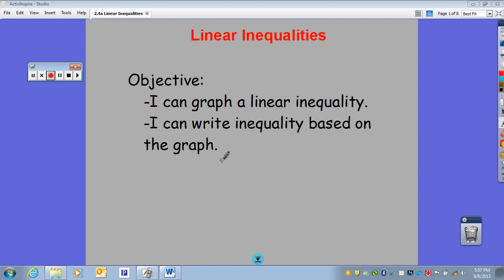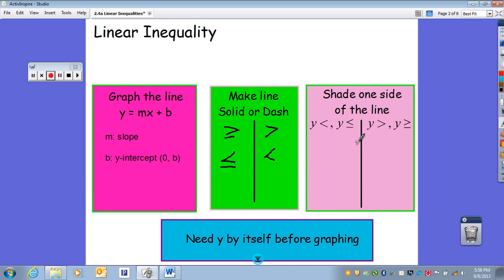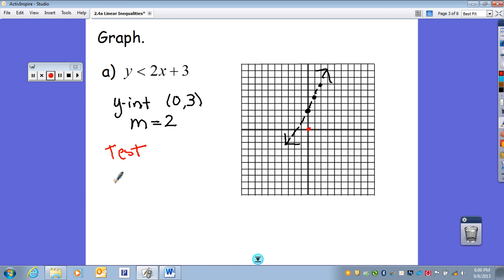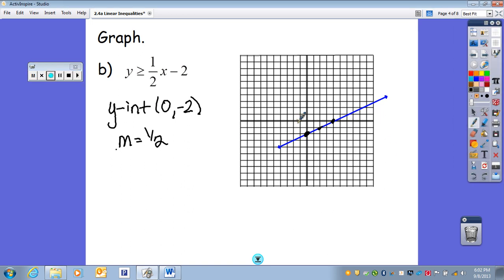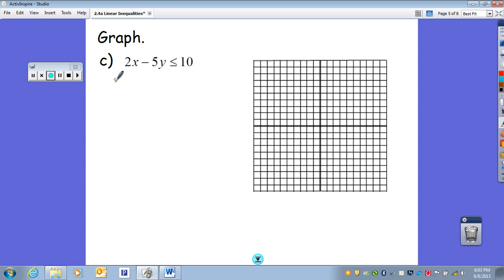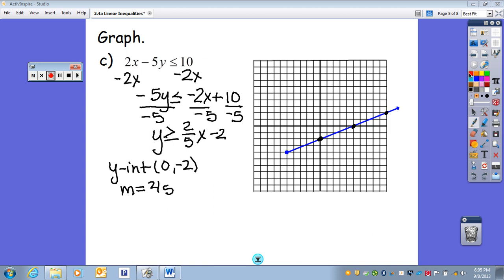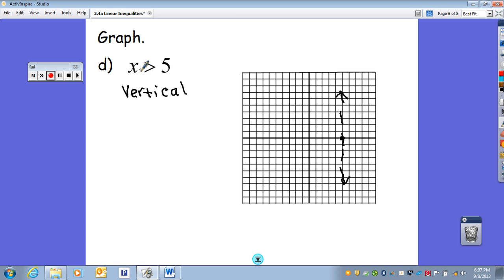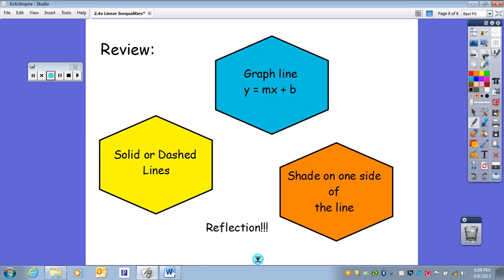2 4a linear inequalitites